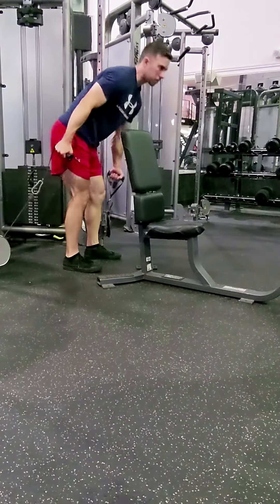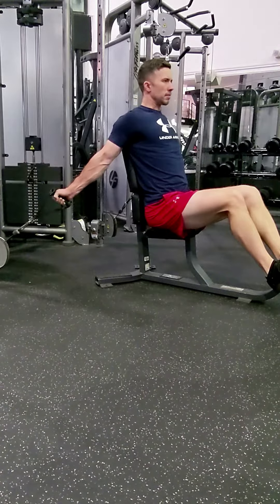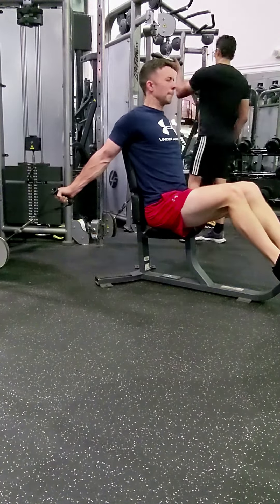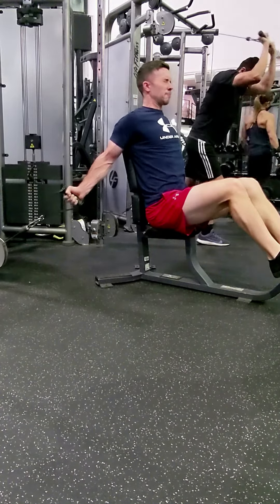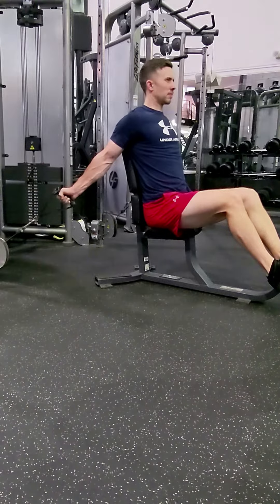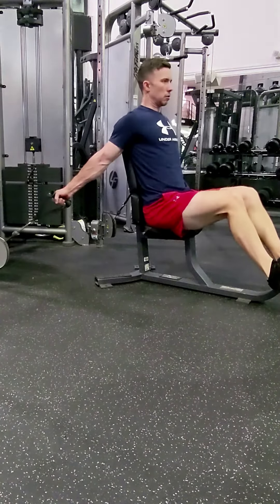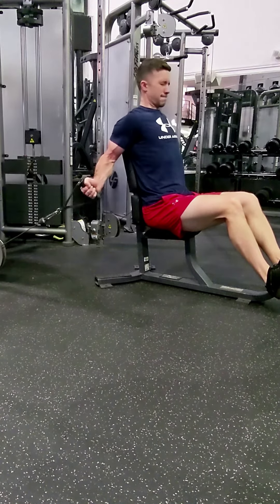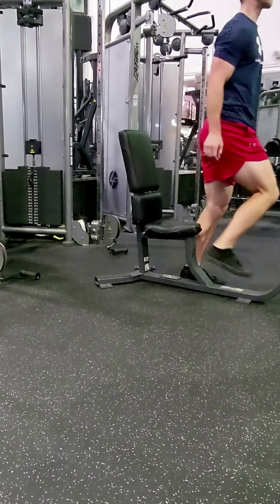High-Intensity Training l Incline Cable Curls l Long Head Of The Biceps!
Take Your Training to The Next Level!